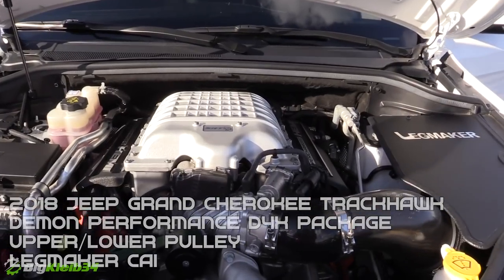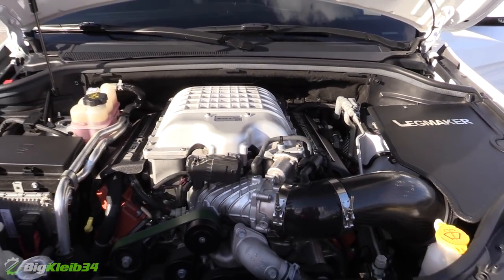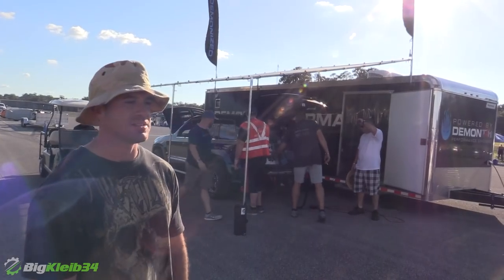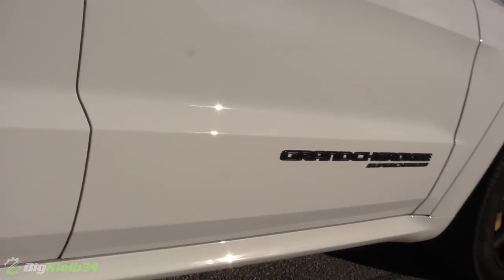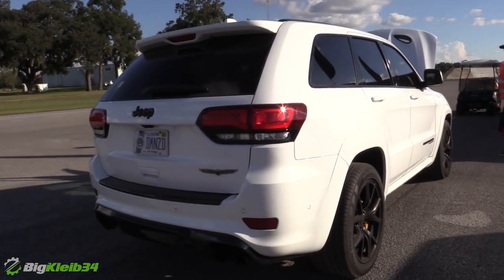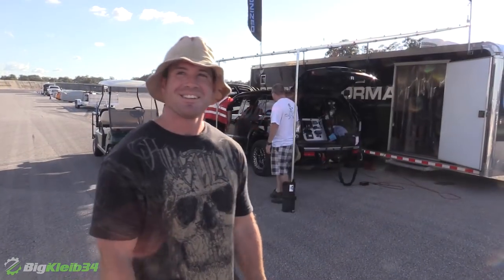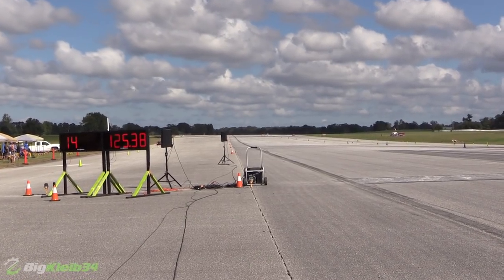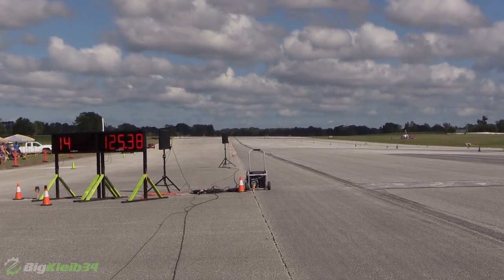Modded Jeep TrackHawk Shocks Competition in Half Mile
The Wannagofast half mile in Ocala, FL got hot when this sinister Jeep stepped up to the plate!

Fan Mail: